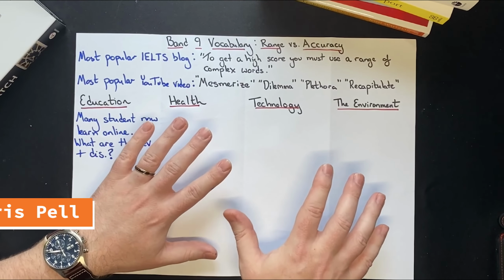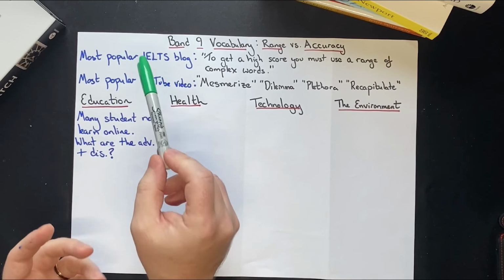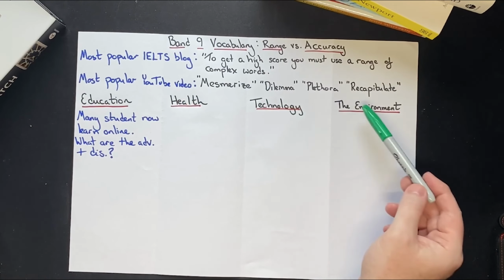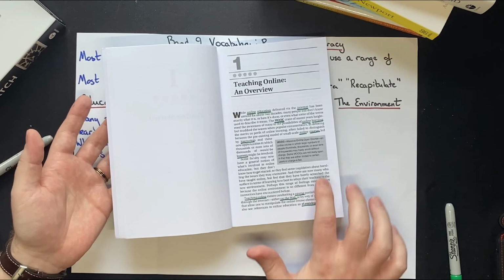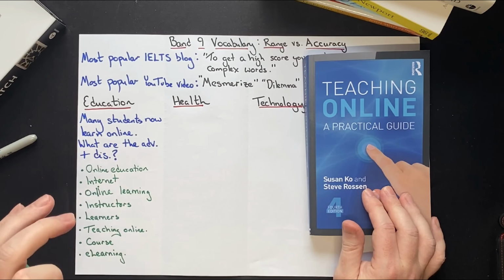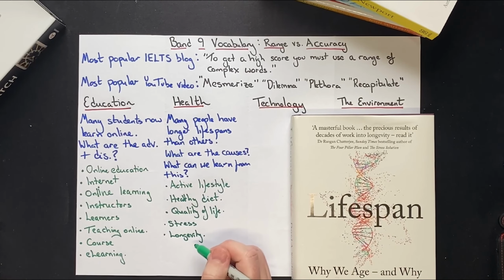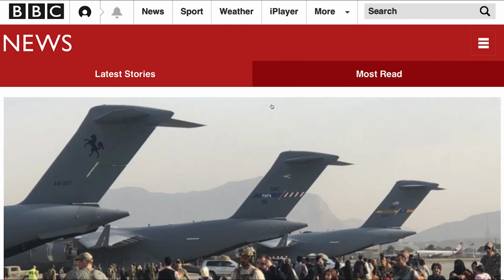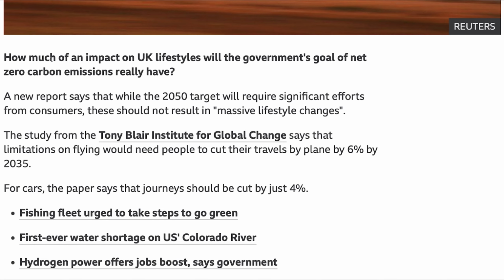Band 9 IELTS Vocabulary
Many students think that remembering and using complicated words will improve their IELTS scores. Many websites and YouTube videos say that you should learn a list of complex words and use them to boost your vocabulary score. This is wrong. Why? Watch the video above to find out.